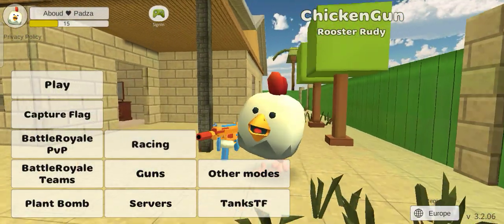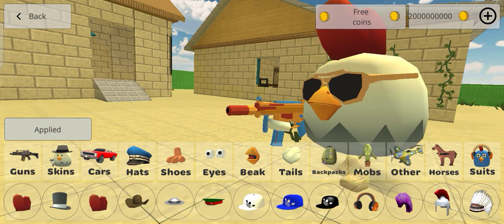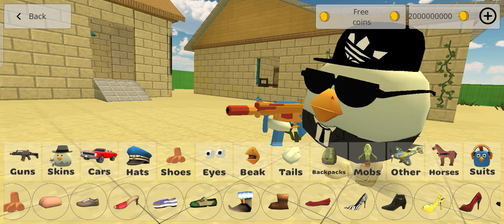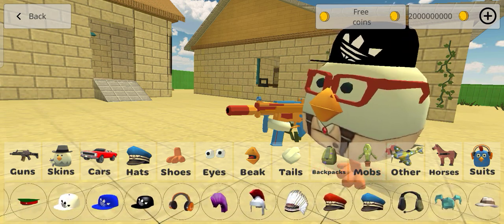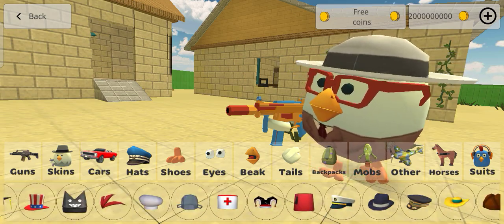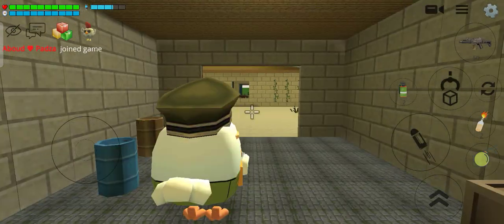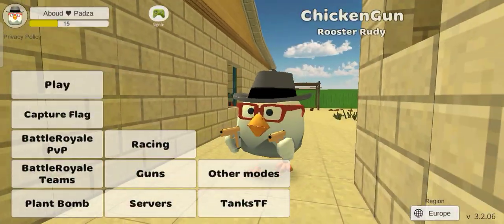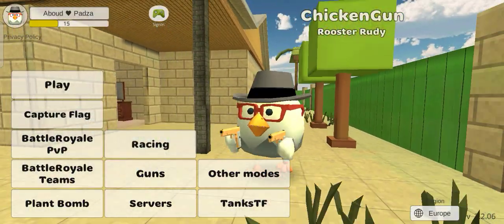making all chicken gun bots in chicken gun!